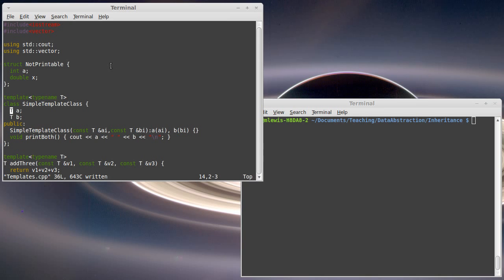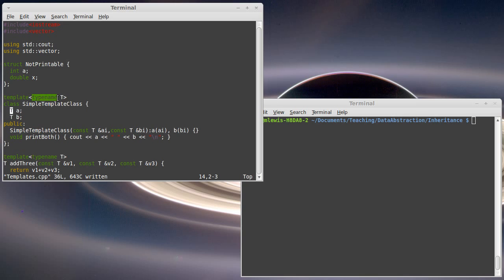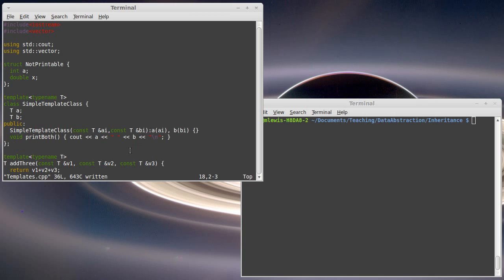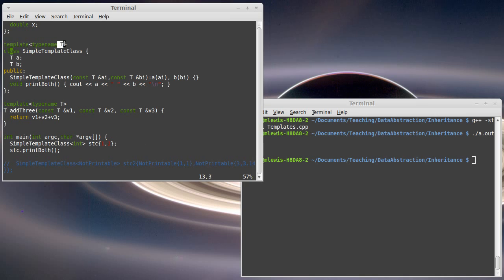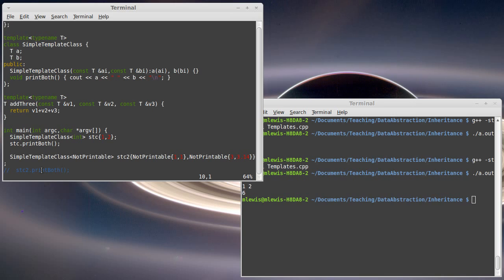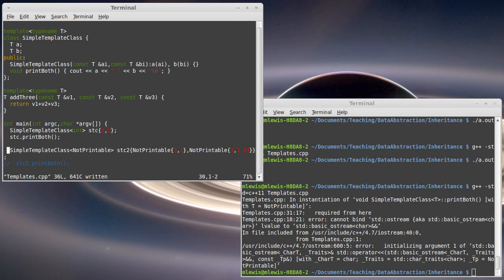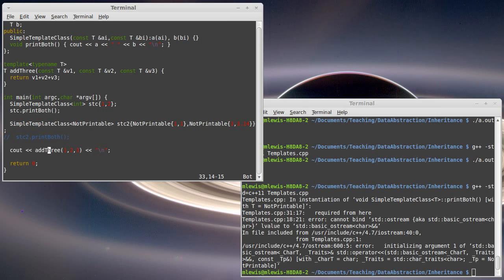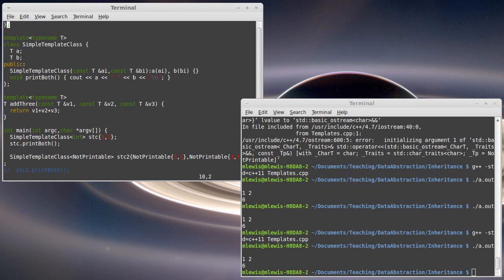Introduction to C++ Templates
This video introduces C++ templates. It looks at both template classes and template functions.